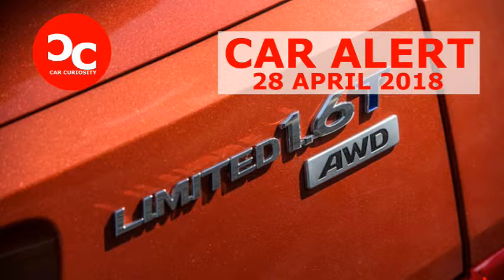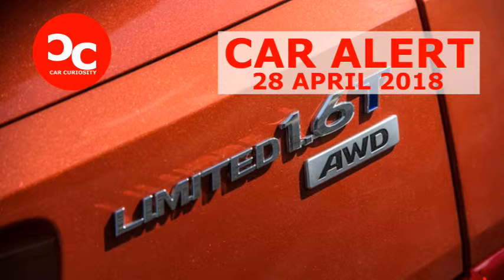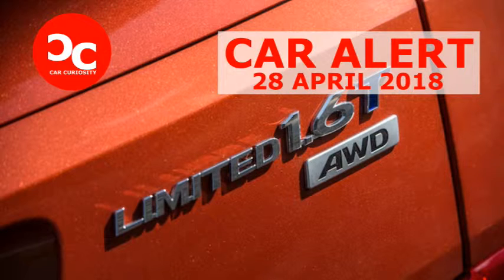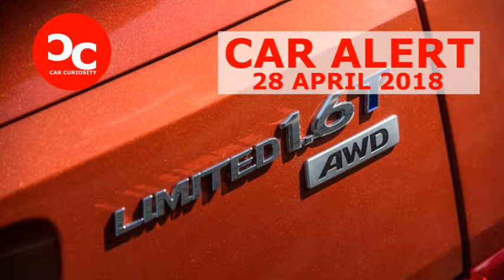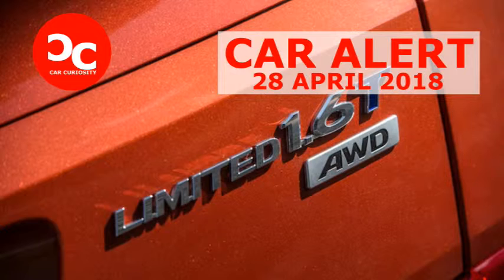2017 Hyundai Tucson - Review and Road Test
2017 Hyundai Tucson - Review and Road Test
Hyundai’s 1.6-liter turbo-four is one of the best engines in its U.S. powertrain lineup. It has been updated to produce full torque at lower revs (1,500 rpm versus 1,750 in the previous Veloster) and is used in many Hyundai and Kia vehicles. In fact, it’s my favorite Hyundai-Kia engine, one I wish found its way into more vehicles. It offers plenty of torque and, in sportier applications, lively performance.
Two versions of the 1.6-liter turbo-four exist, a performance-oriented unit found in the Elantra Sport/GT Sport, Veloster Turbo, Kia Soul Turbo, and Forte5 SX, plus an efficiency-minded one used in the Tucson, Sonata Eco, and Kia Optima LX 1.6T. Turbo lag is minimal, so there’s not much waiting around to get moving even at highway speeds where the engine is spinning near the heart of its powerband. This isn’t an engine that you rev out, though. At higher engine rpm, it’s essentially just making noise. Keeping the car in the low to midrange, where its torque has plateaued, allows you to get the most out of it.

Passing is easy in the Tucson, even with the stubborn eco-tuned version of Hyundai-Kia’s seven-speed dual-clutch automatic, because there’s sufficient torque to accelerate without a downshift in many instances. When it does drop a gear, it immediately puts you right in the engine’s sweet spot, giving you the necessary power to pass that Sunday driver.
Although it’s not the most powerful vehicle in its class, the Tucson is punchy enough for the average consumer. Sure, it has the least powerful version of the little turbocharged engine at 175 hp, but it’s the 195 lb-ft of torque that counts more in everyday driving, not outright horsepower.

As a result, our long-term 2017 Tucson feels quicker than it actually is, and all of that accessible low-end torque makes it a breeze to weave through traffic in the city. The refreshed 2019 Hyundai Tucson actually replaces both the turbo-four engine and the dual-clutch transmission, with a 2.4-liter naturally aspirated I-4 making 181 hp and 175 lb-ft, paired to a six-speed automatic.